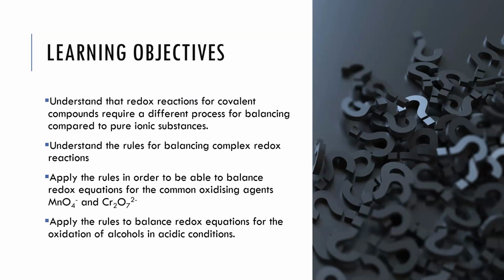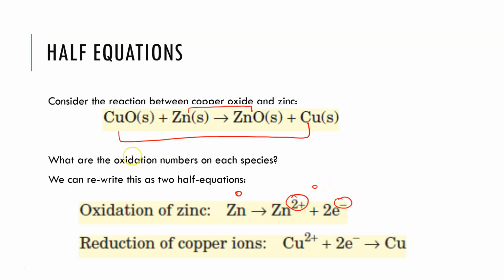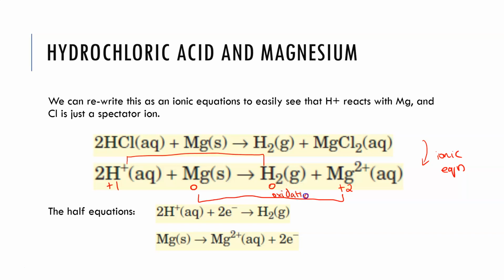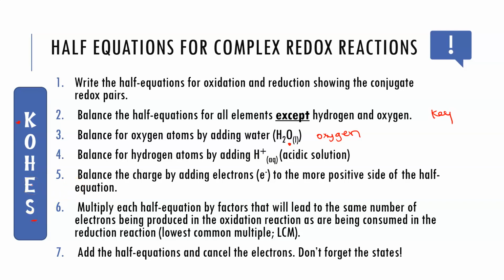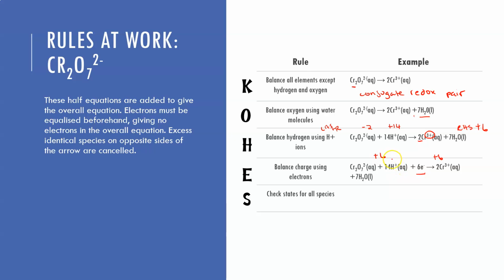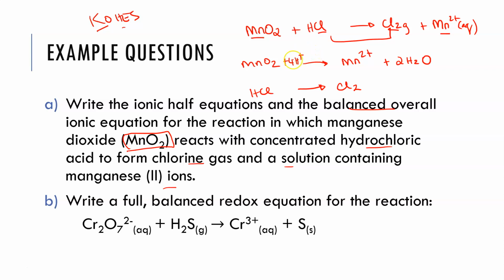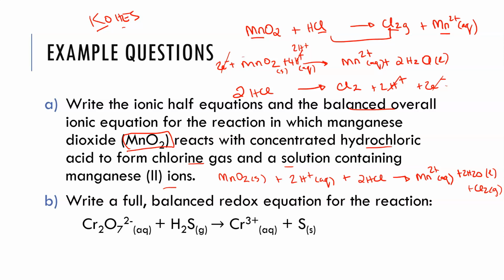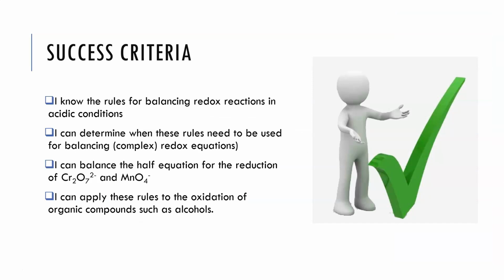RFC3 VCE Unit 3 Balancing Redox Equations in acidic conditions